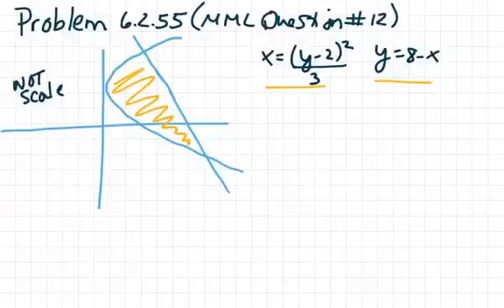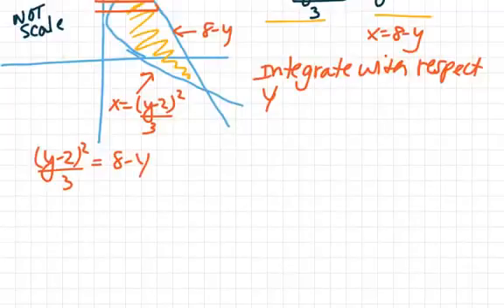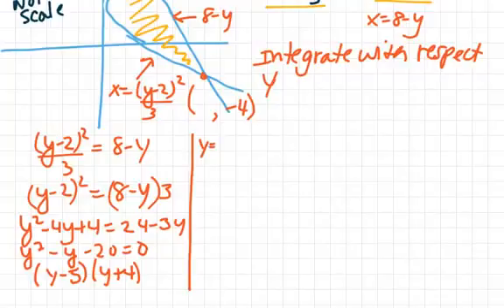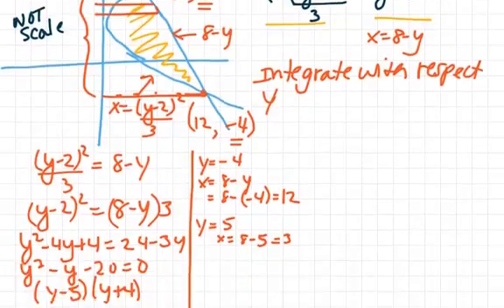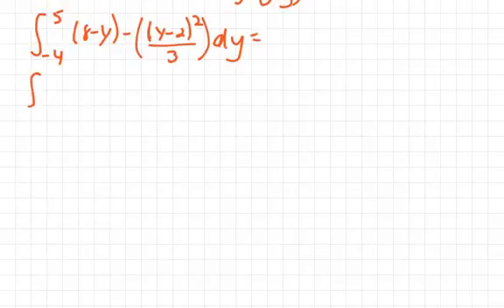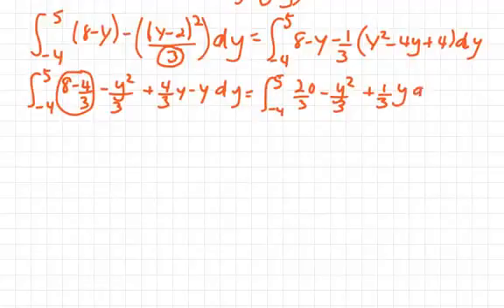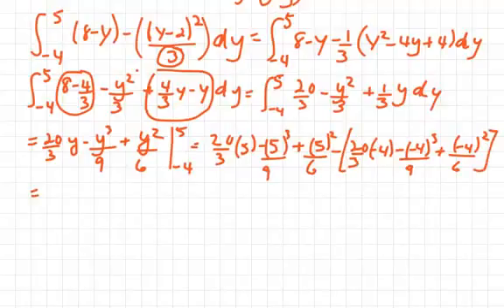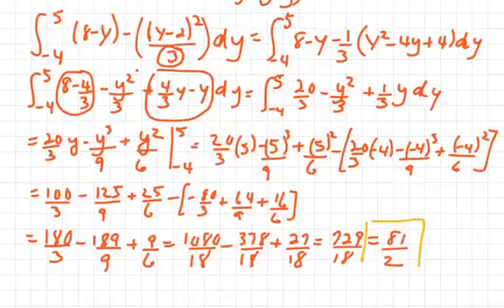Chpt. 6.2 Prob. #55 Integrating with respect to Y